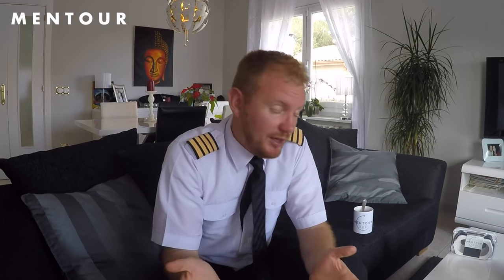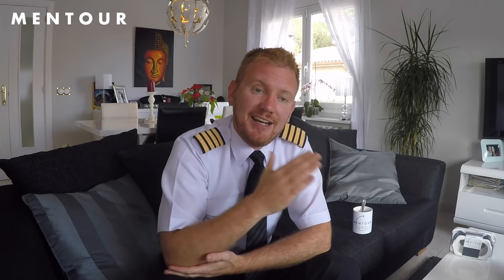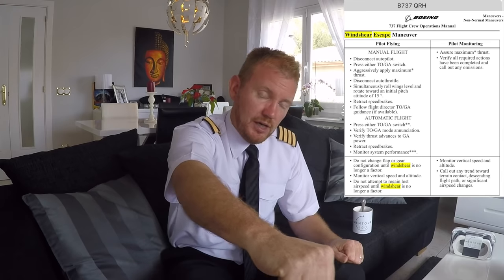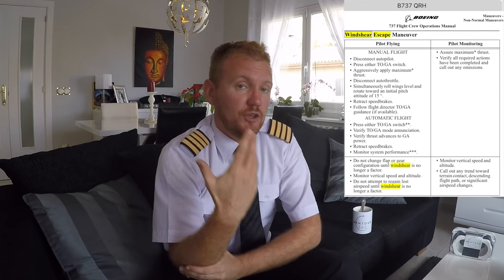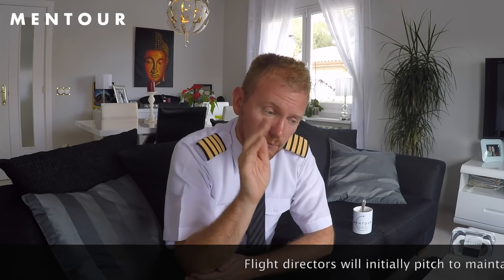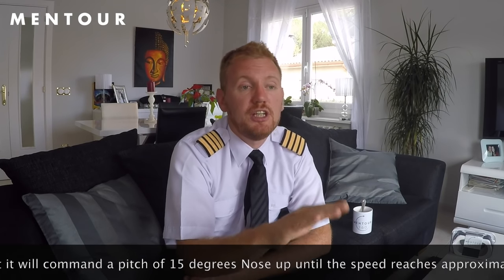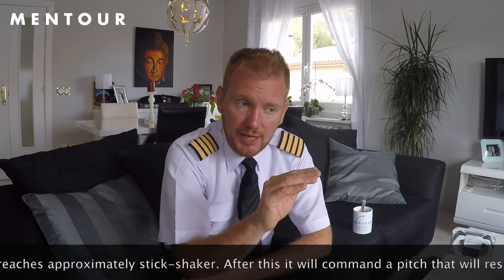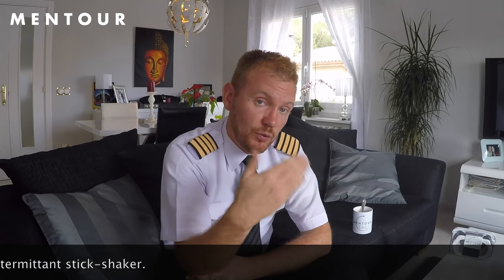Windshear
In this video I will discuss windshear in general. When can you expect windshear? How do we deal with windshear warnings and the windshear escape maneuvre?

Welcome!
On this channel you can expect video-blogs, technical instructions, flying techniques and much more about the wonderful world of commercial aviation and the life of airline pilots.
I am using my 13 years of experience as an airline pilot, training-captain and TRI/TRE to give you MY view of the airline business and the role of an airline pilot.

All the content is intended to give you a positive and constructive view into the fantastic world of commercial aviation.
Please keep your comments and questions in the same spirit and please INTERACT. The channel becomes much better then and its intended for YOUR benefit.

The content on this channel is for info and entertainment only and is not intended to replace any existing FCOM manuals or SOP's.
I am only talking for myself and do not represent any specific company, airline or entity.